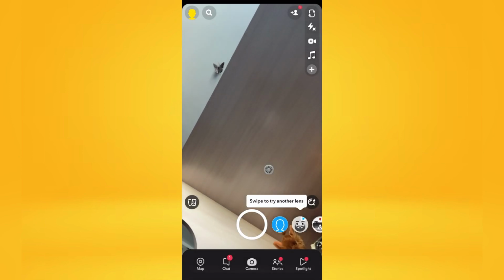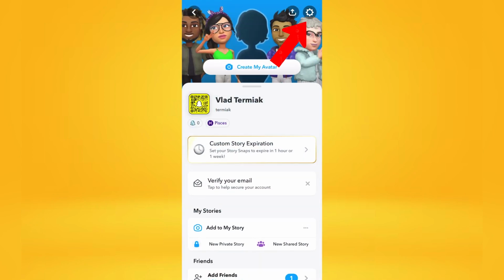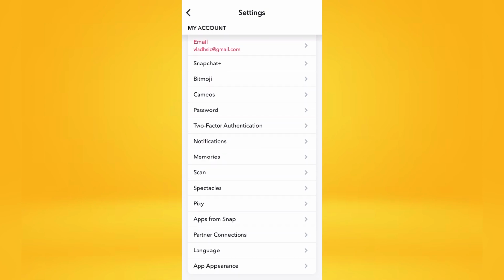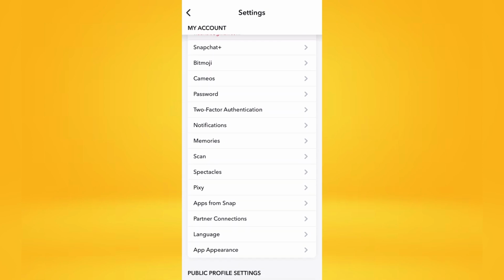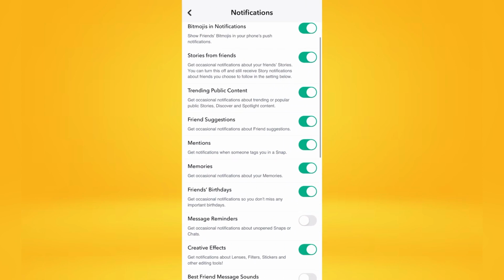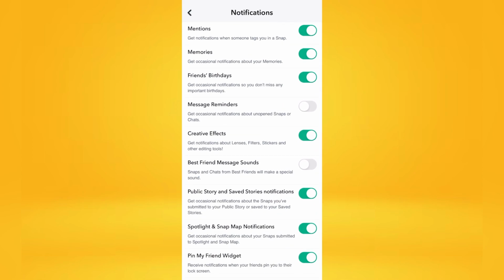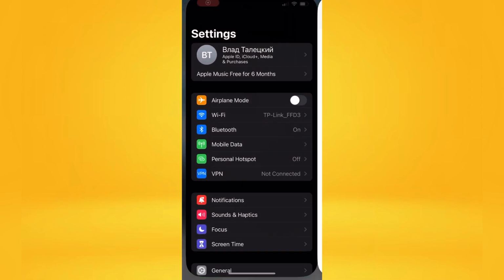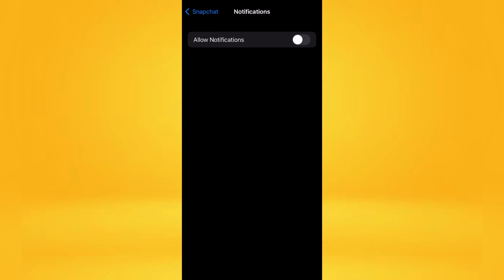How To Turn ON/OFF Notifications in Snapchat - Guide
In this video, I'm going to show you How To Turn ON/OFF Notifications in Snapchat - Guide step by step!

Welcome to our video, in this video you will learn how to easily Turn ON/OFF Notifications in Snapchat, this video shows the full process from start to finish, hope we helped you, thanks for watching.